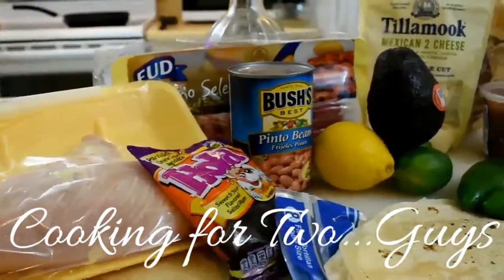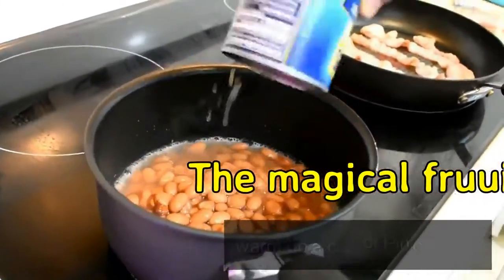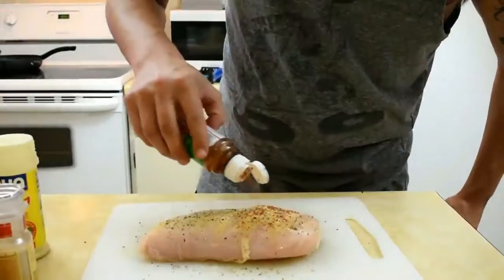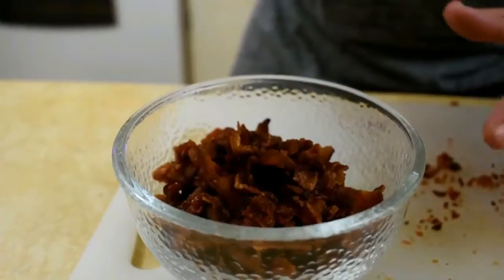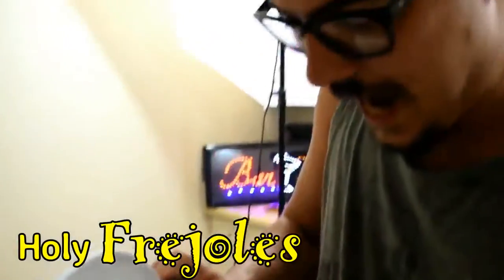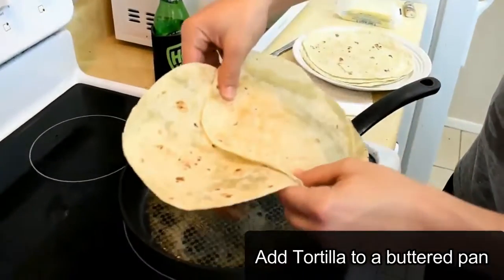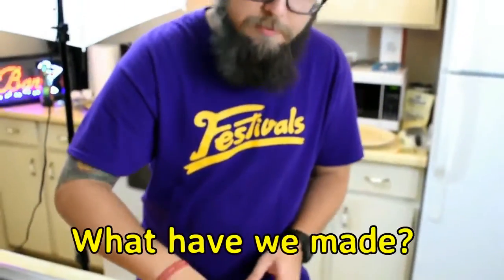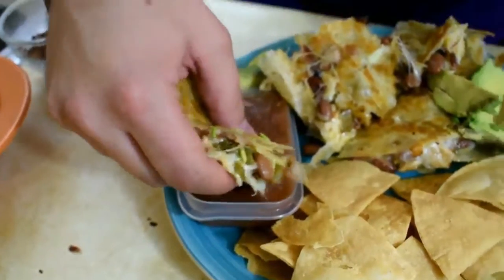Cooking For Two Guys - QuesoZilla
Today's cooking for Two Guys is hosted by Josh Elkins. Join us as we make a GRAND GUAPO CHEESEY Quesadilla.